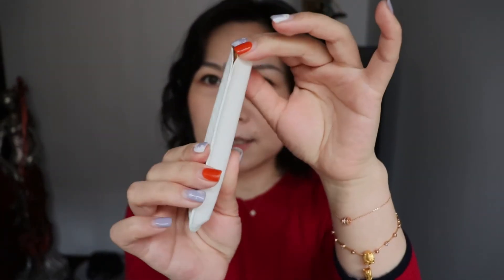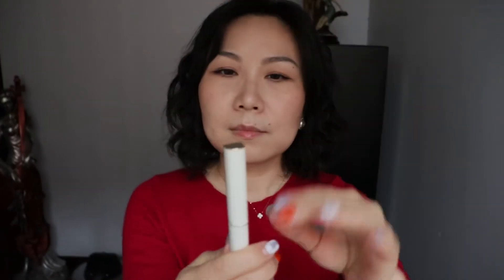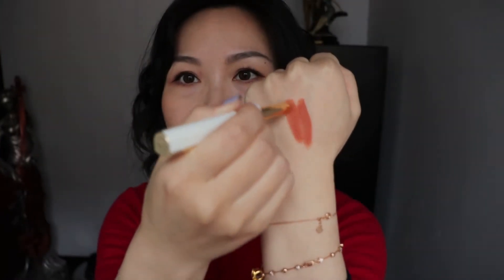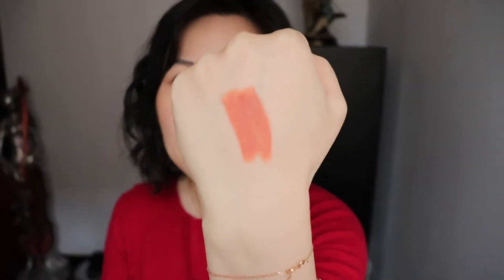5 LIPSTICKS YOU NEED FOR A NO MAKEUP MAKEUP DAY!